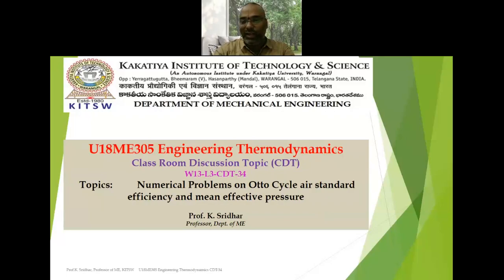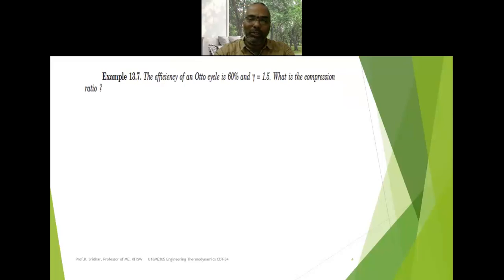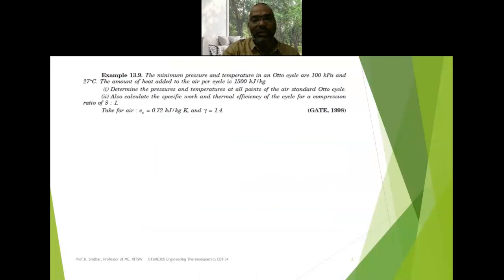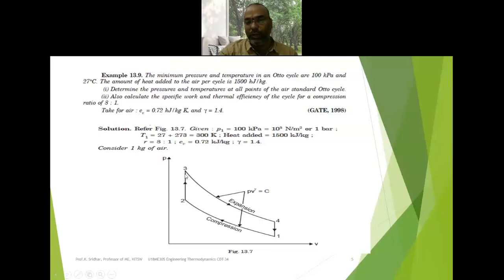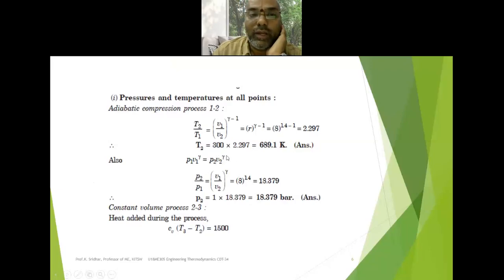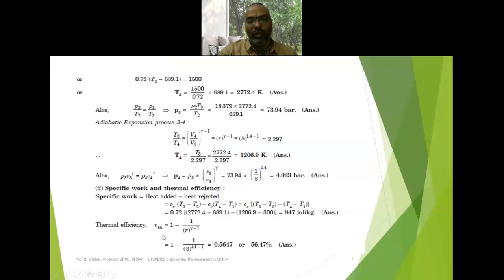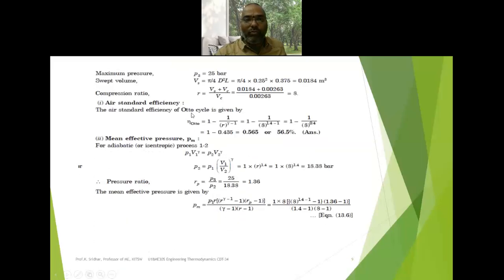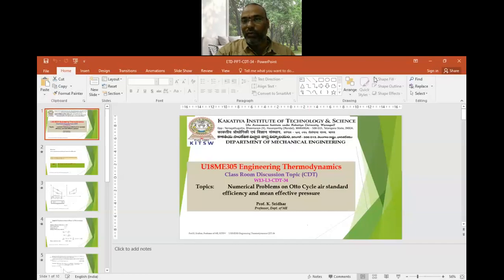MECHANICAL ENGINEERING-ENGINEERING THERMODYNAMICS-Dr. K. SRIDHAR-LECTURE-34-OTTO CYCLE PROBLEMS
Numerical Problems on Otto Cycle air standard efficiency and mean effective pressure